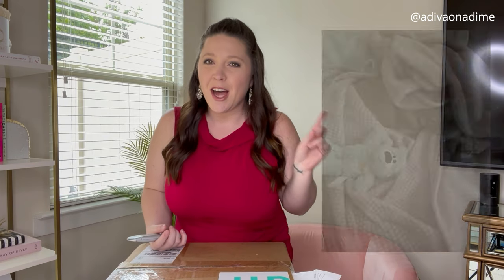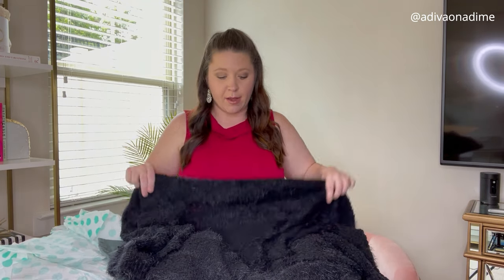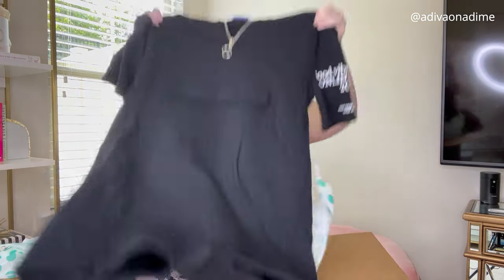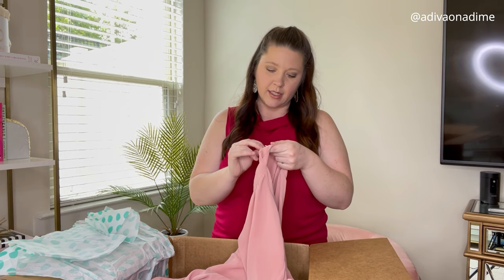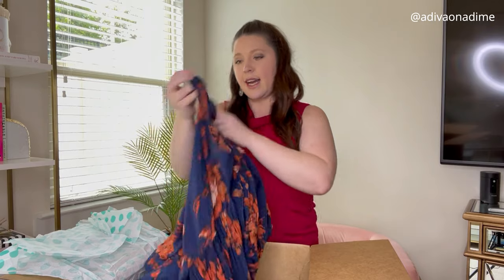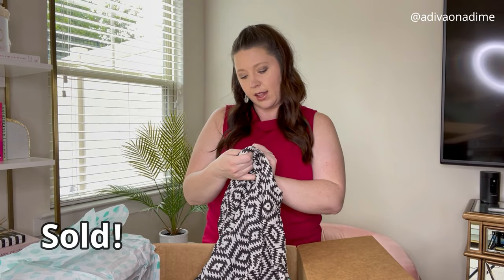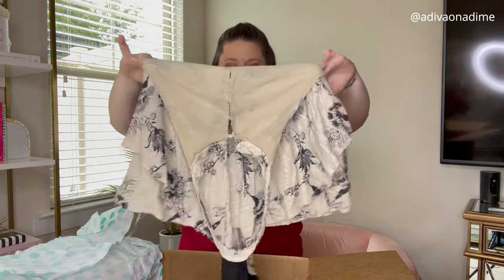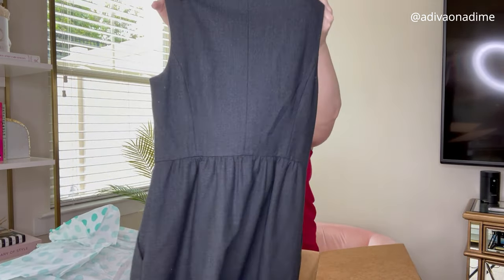*27* Piece MIXED BOX! | ThredUP Rescue Box | Amber Dawn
🩷 Shipping Supplies:
10x13 poly mailers
Label Printer